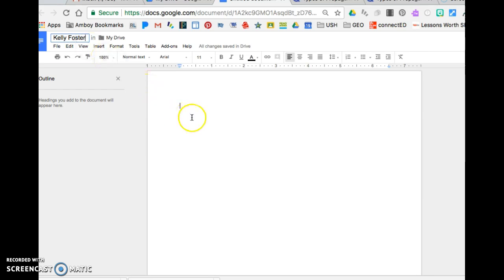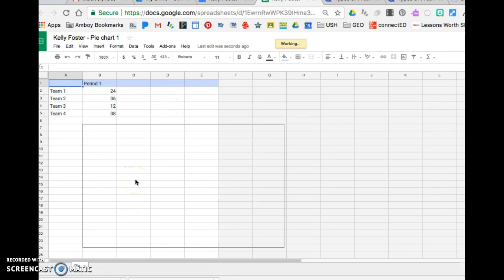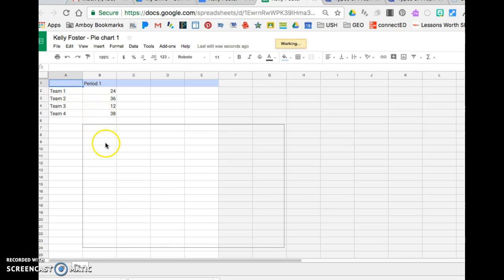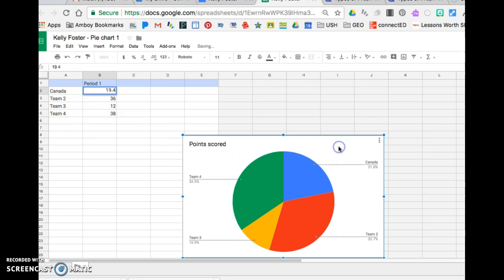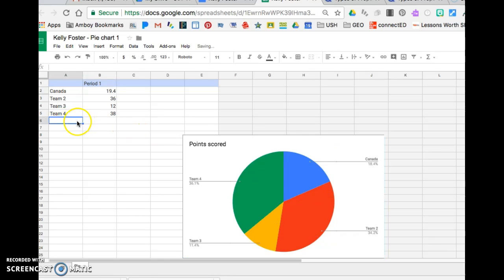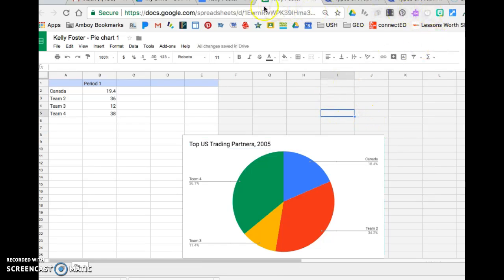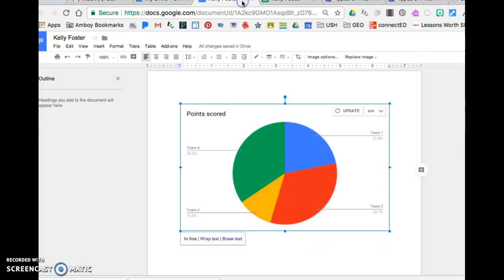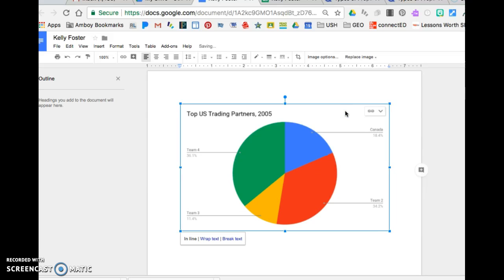Geo & Eco Activity #7